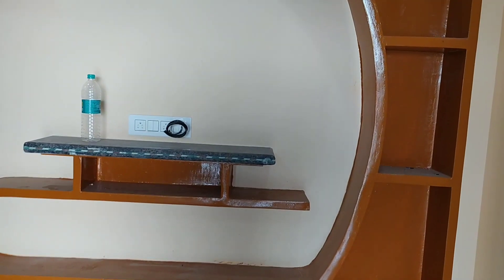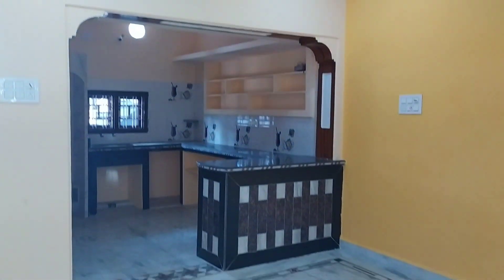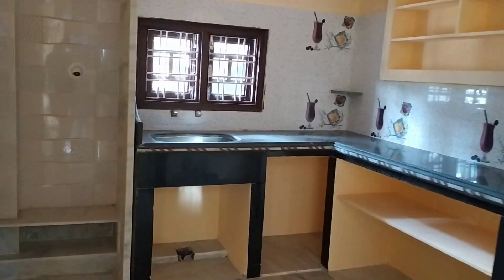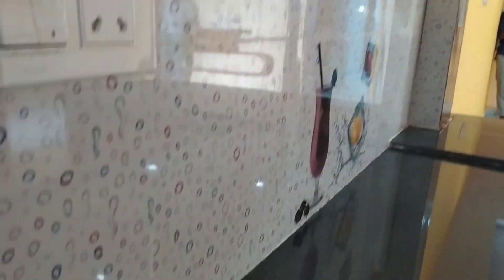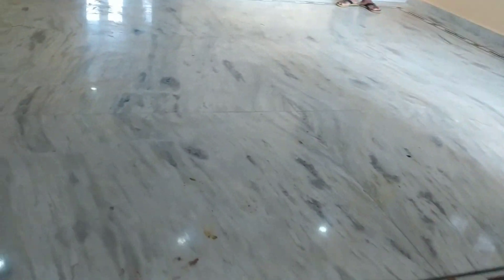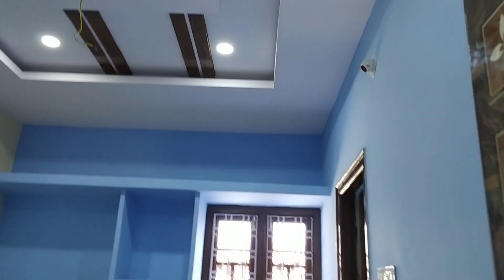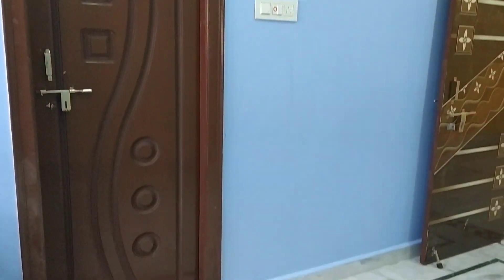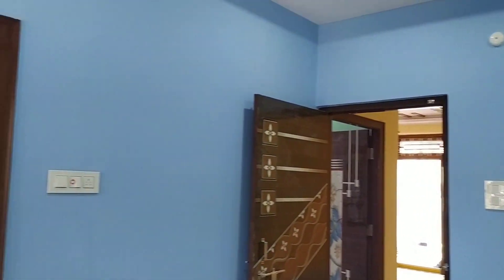Urgent Sale | Low Price House For Sale | Independent House For Sale in Hyderabad | 2BHK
All Details in the video

18 Lakhs Only House For Sale In Hyderabad    @SreeMallikarjunaRealEstate

Agriculture land For sale || 3 lakhs per Acer || 3 lakhs || low price land for sale || land for sale

15 Lakhs only || House For Sale In Hyderabad || Urgent Sale || independent house For Sale ||

20 Lakhs only | 20 లక్షలు మాత్రమే | House For Sale In Hyderabad | Urgent Sale | independent house

32 Lakhs only | 32 లక్షలు మాత్రమే | House For Sale In Hyderabad | house for sale in  Karimnagar G+1

House For Sale In Hyderabad | Independent House For Sale | Urgent Sale | Main road bit

2500 per sq yard near Shamshabad |గజం కేవలం 2,500 రూపాయలు మాత్రమే శంషాబాద్ దగ్గర |open plot for sale

Low Price House for sale in Hyderabad || G+1+pent house ||  @Sree Mallikarjuna Real Estate  No : 339

low price Plots ||Open Plot for sale in Hyderabad || Land for sale in Hyderabad || Hayathnagar

38 Lakhs only | 38 లక్షలు మాత్రమే | House For Sale In Hyderabad | G+1 | Urgent Sale | East Face

House For Sale In Hyderabad | Independent House For Sale | Direct Owner | Urgent Sale 4 BHK G+1

House For Sale In Hyderabad | Independent House For Sale | Direct Owner | Urgent Sale

Content in this video is provided for educational and informational purposes only. Before making any decision such as purchase, we advise you to do proper research on any property or information provided. This channel is not responsible for any loss or gain related to the information provided in this video. As long as we specifically mention and do not deal directly or indirectly with any lists. Customer / Buyer /This channel is not responsible or liable for mediating or resolving any disputes or disputes between the User and the Seller. Please check
Completely before making any decision on any list.

👉Note for Property Buyers:
Please we collect asset details for sale and post on this channel. It is therefore the responsibility of the buyer to thoroughly inspect the property before making a purchase decision. As stated in the disclaimer below, this channel is not "responsible" for any damages caused by any transactions on any of the assets listed on this channel. Thanks for understanding.

👉నిరాకరణ: వీడియో కంటెంట్ సమాచార మరియు విద్యా ప్రయోజనాల కోసం మాత్రమే అందుబాటులో ఉంచబడింది